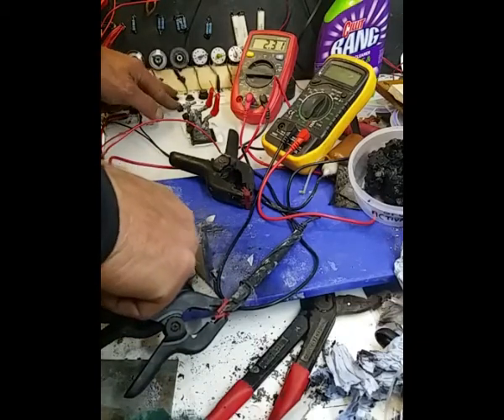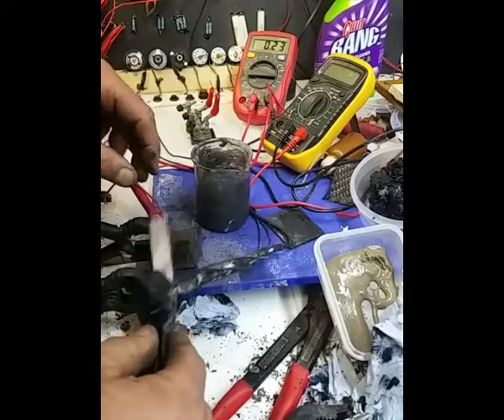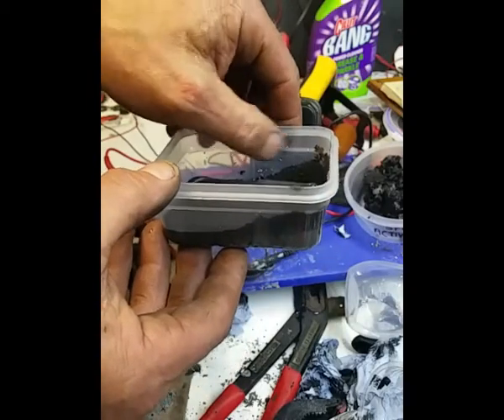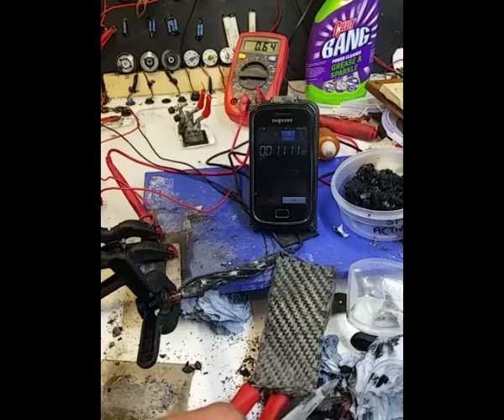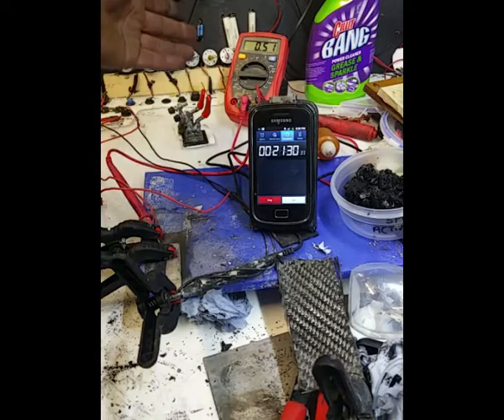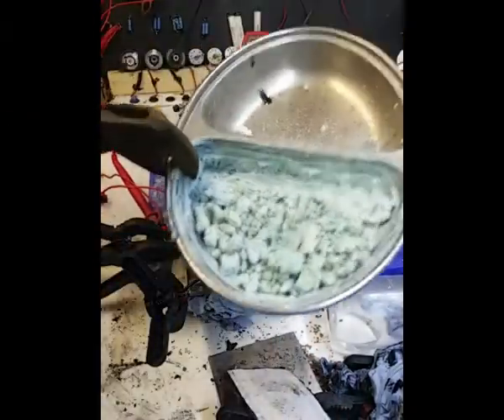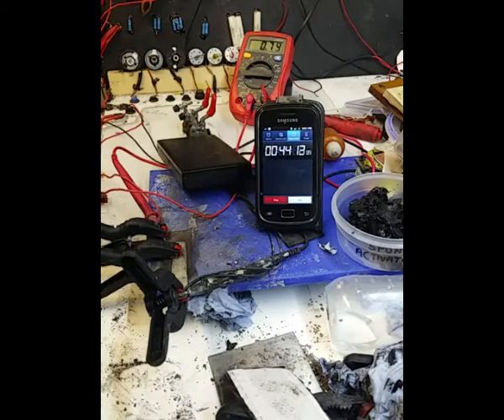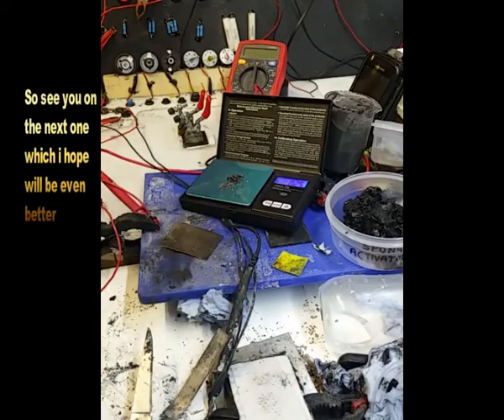3rd new solid state Battery attempt it is long but worth watching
So all new materials as with the other two video's.
this one though i got the battery to perform and as you can see at the end of this one  i am working with two square Centimeters and not much in the way of material.
This is well worth a watch all the way through ( well it is if you get a feel for what is going on here )